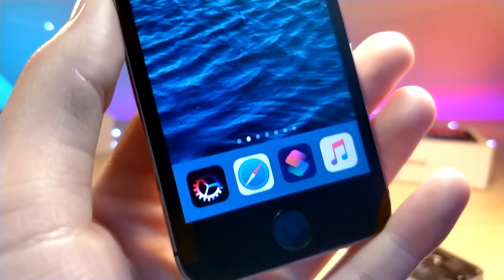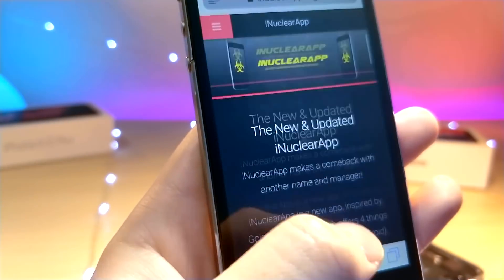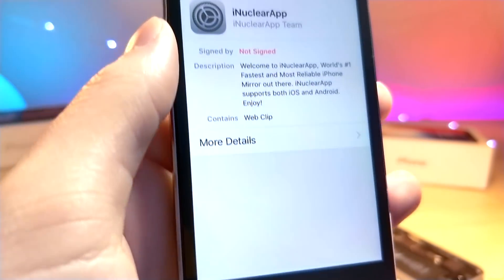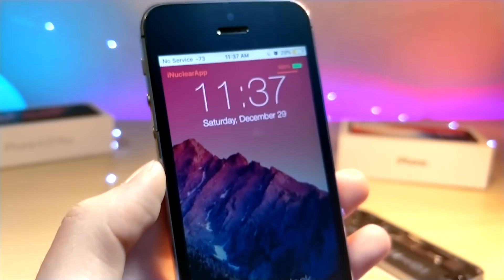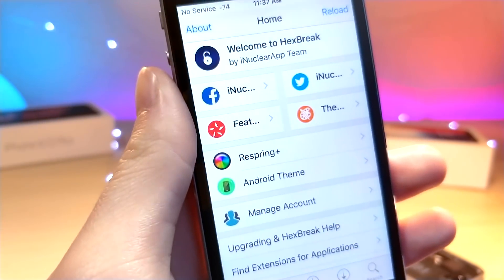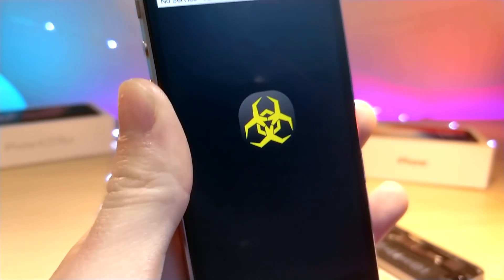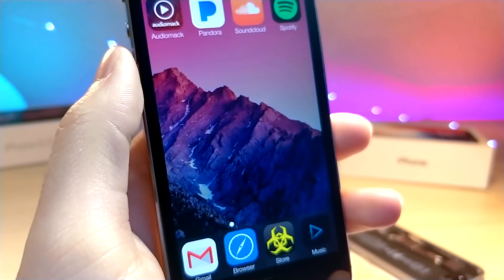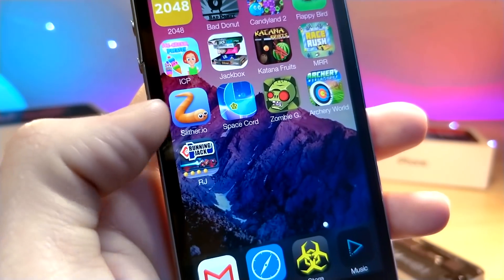EPIC IOS 12 *EMULATOR*! THE FUTURE OF NO JAILBREAK FOR 2019...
HERE IS THE LINK TO INUCLEAR

HERE IS THEIR TWITTER